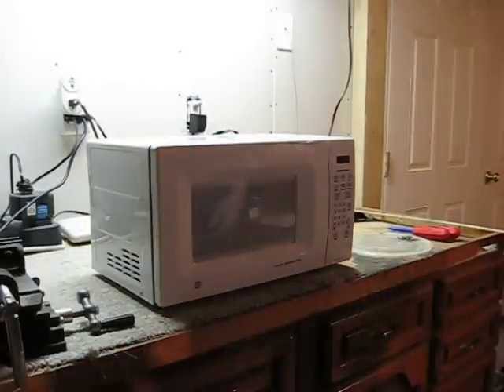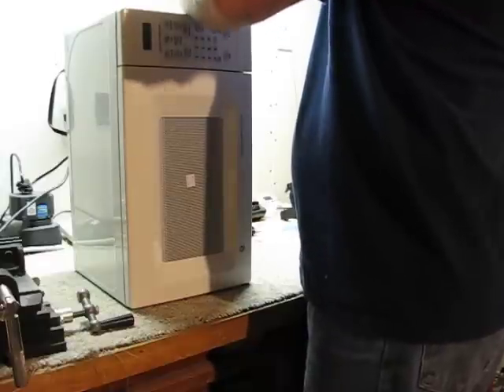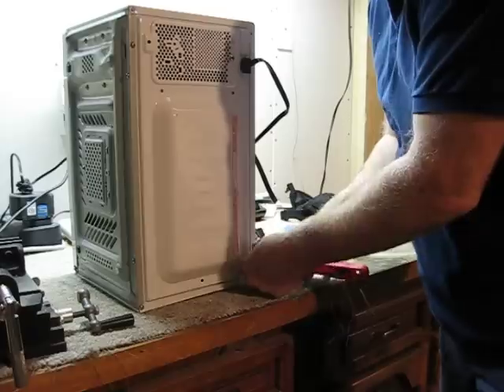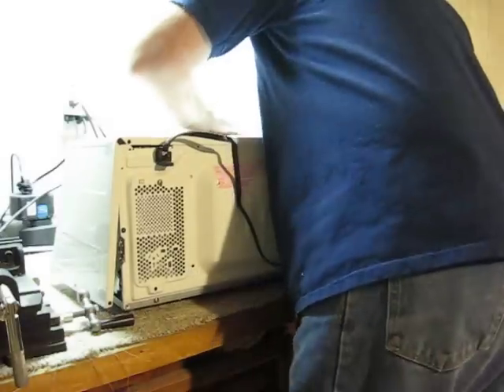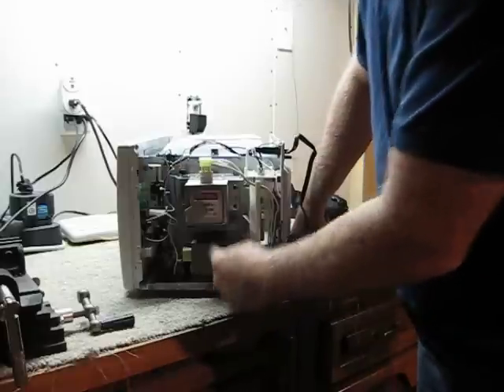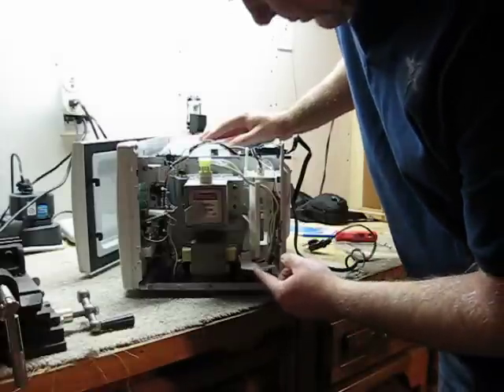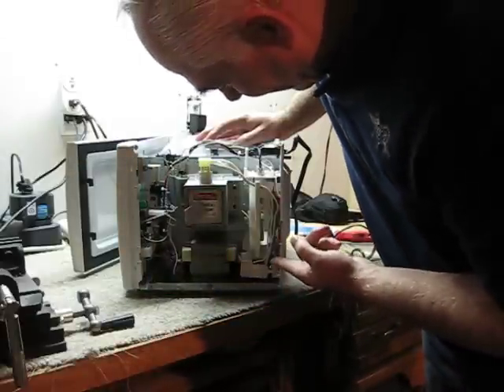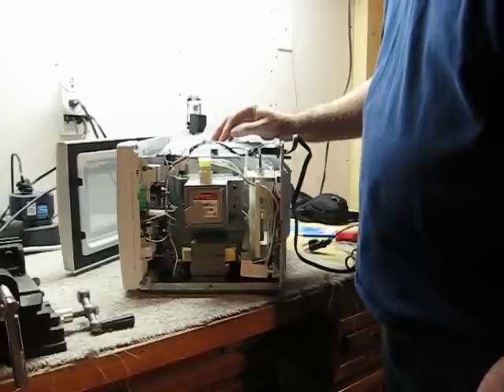Microwave Power Supply ©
Used Microwave Power Supply Used for Electrolysis Experimentation